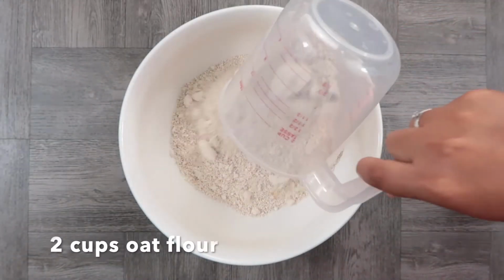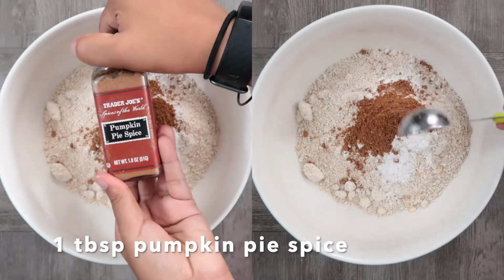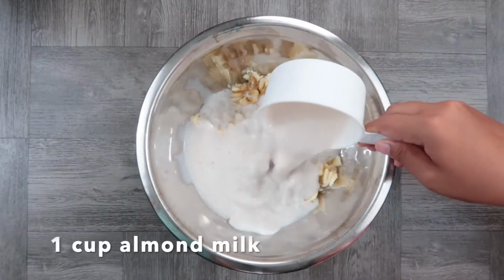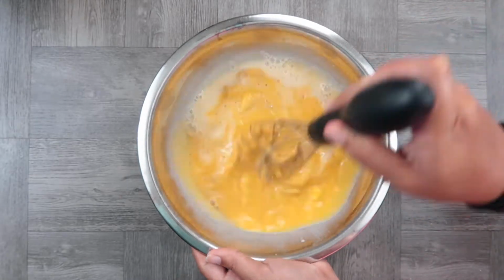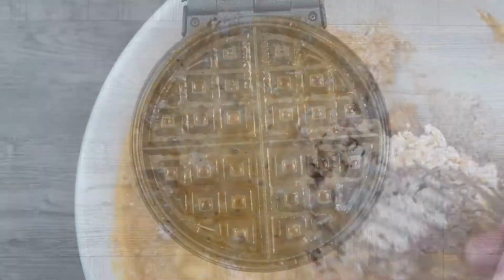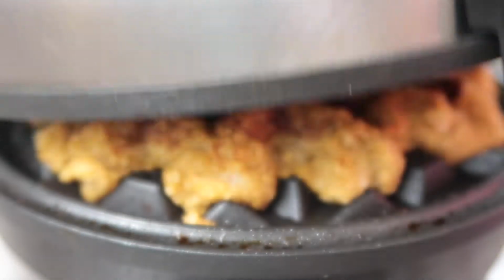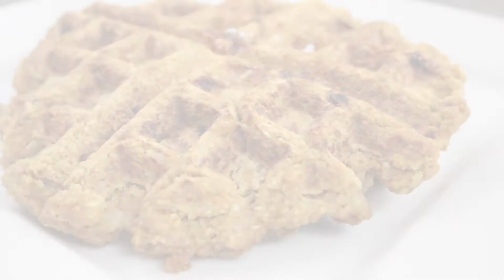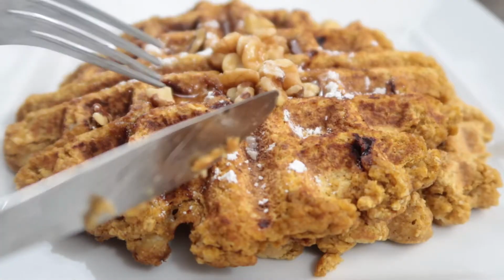Pumpkin Spice Waffles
These scrumptious pumpkin spiced waffles are perfect for a cozy fall breakfast.
2 cups of oat flour
a pinch of salt
1 tablespoon of baking powder
1 tablespoon of my favorite trader joes pumpkin pie spice
1 ripe banana
1 cup of almond milk
half a cup of pumpkin puree